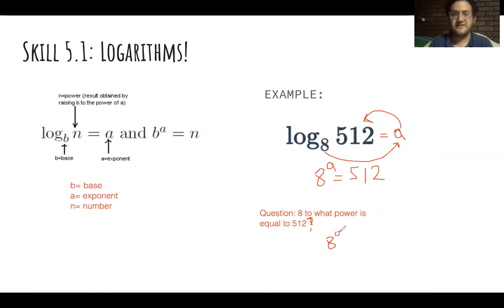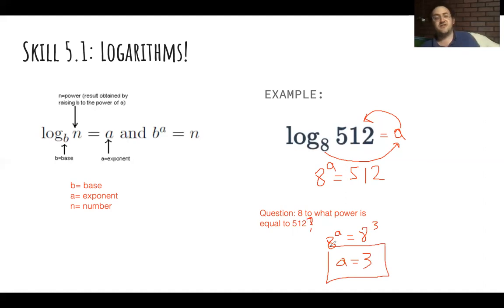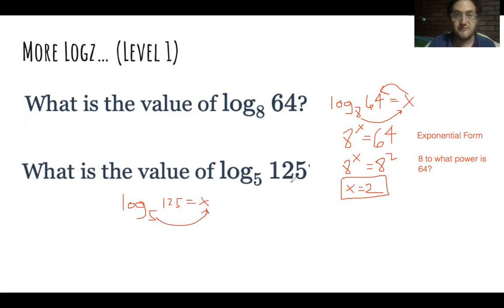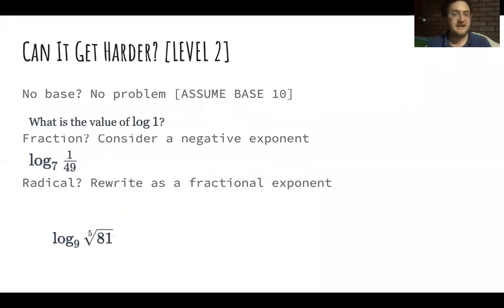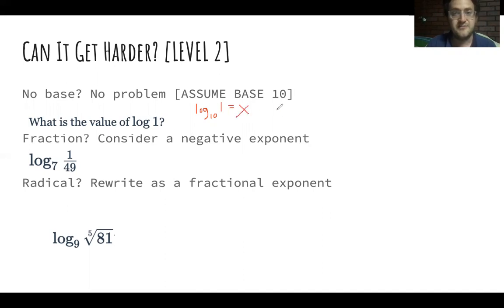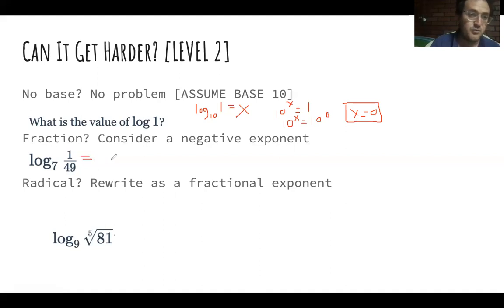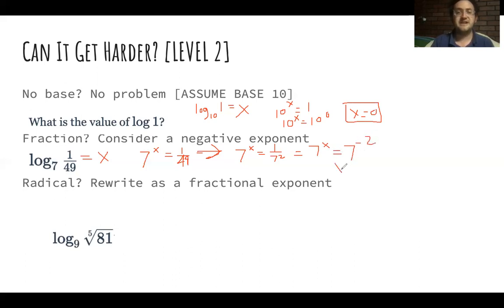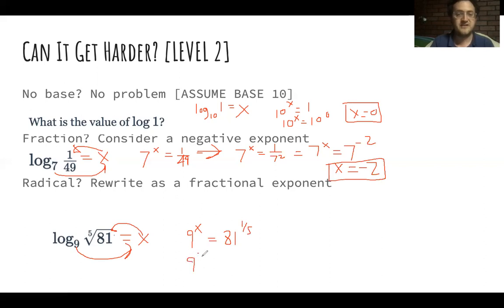Algebra 2 S2: Skill 5.1: Introduction to Logarithms (Logarithmic Form)